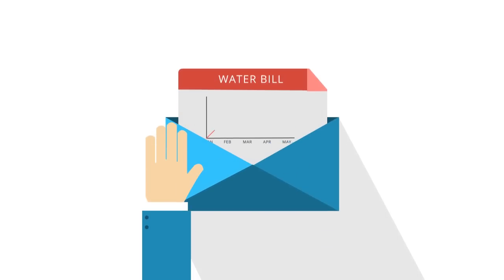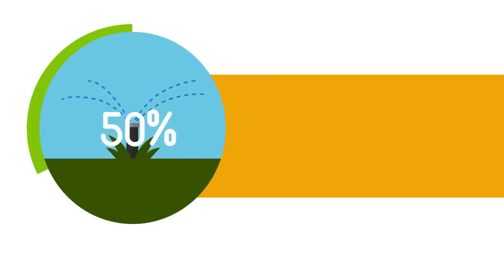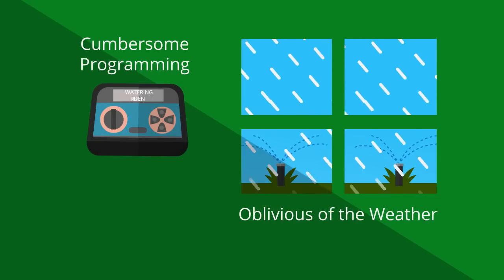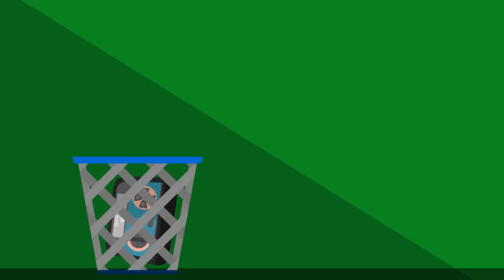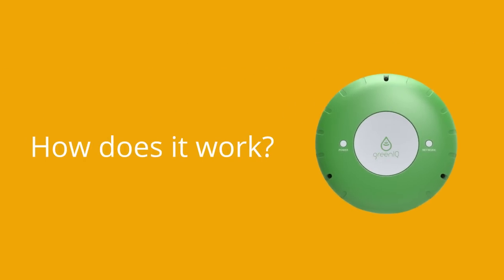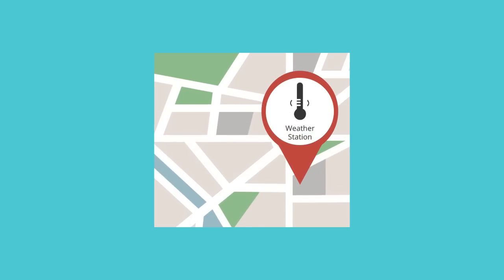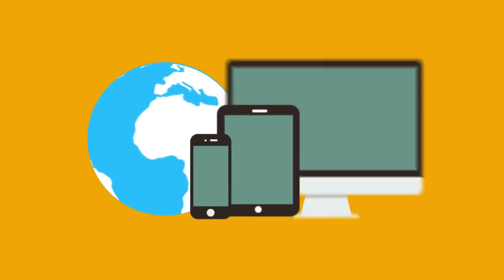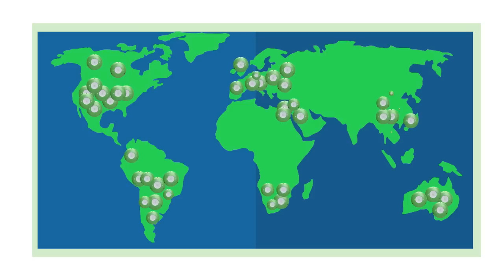GreenIQ Smart Garden Hub - irrigates your garden smartly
GreenIQ, the leader of the smart garden revolution, introduces the innovative Smart Garden Hub. The Hub controls irrigation scheduling based on current and forecasted weather, and saves up to 50% on the outdoor water consumption. The device connects to the internet via Wi-Fi or 3G and is easy to install and setup. The Hub can be controlled from anywhere, at anytime, using an app that works on iPhone, iPad, Android smartphone/tablet, PC, or Mac.
The Smart Garden Hub is the only device that connects to a wide variety of smart devices and sensors. It connects to soil moisture sensors such as Flower Power and Koubachi, Netatmo weather station, or a flow meter, and saves even more water.
The Smart Garden Hub, which is widely used by home owners, is also a perfect solution for professional gardeners, irrigation companies, commercial real estate, and municipalities.